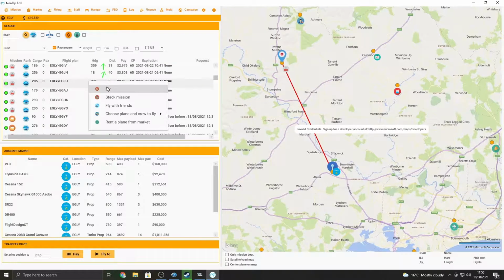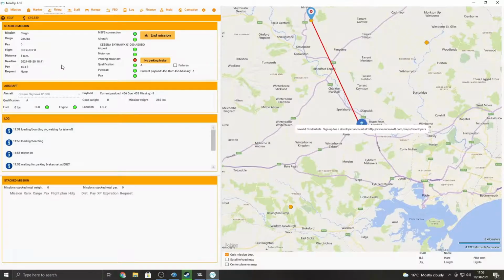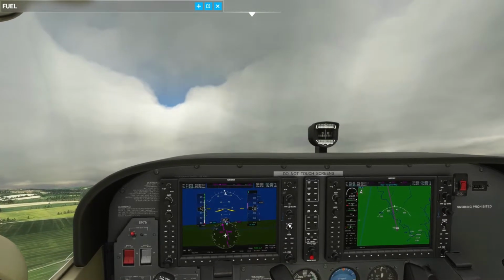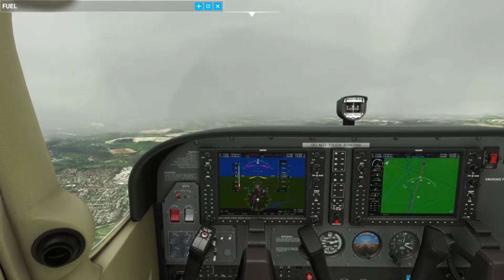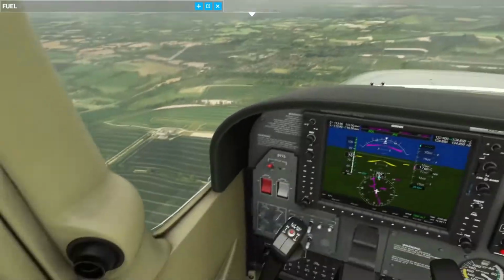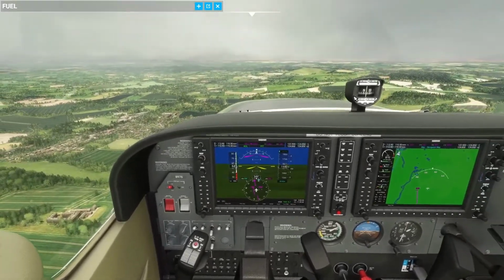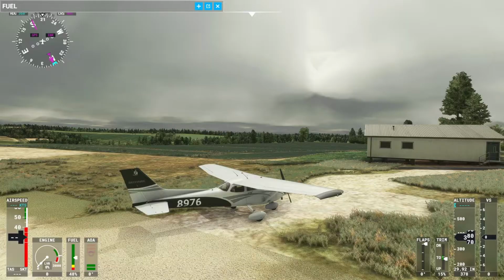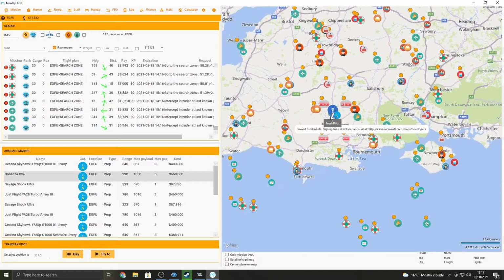NeoFly EP2! Career Mode. Sketchiest airstrip ever!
In todays flight we fly from Newton Abbot to what appears to be some guys farm. One short runway and drops either end makes for a fun, challenging approach.
Interesting weather conditions and buggy controls make this one weird flight.